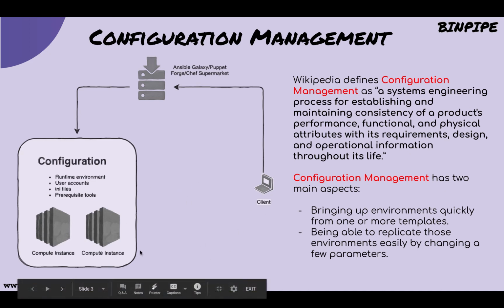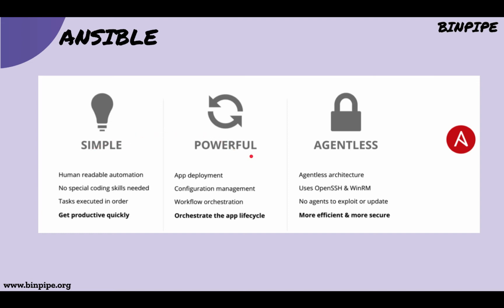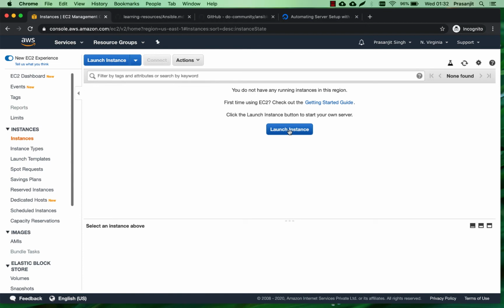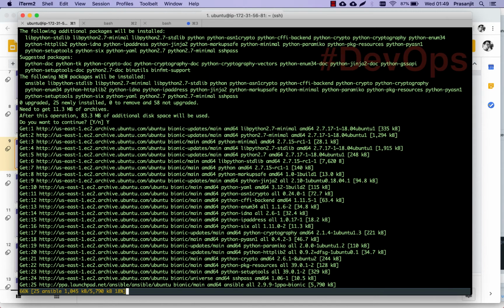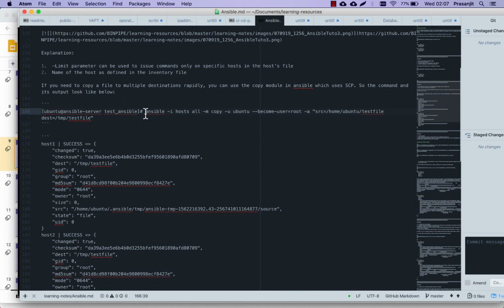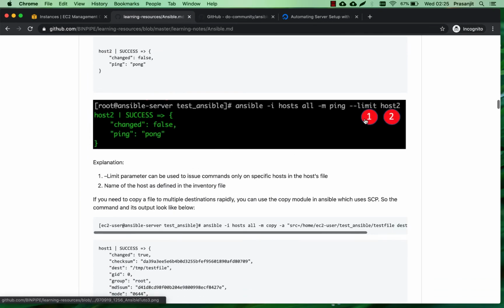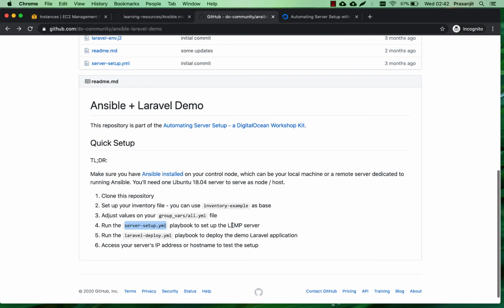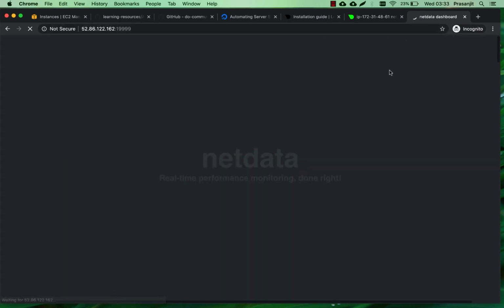Ansible - I (Configuration Management) | Prasanjit Singh